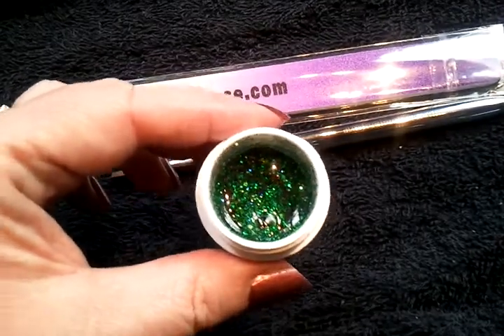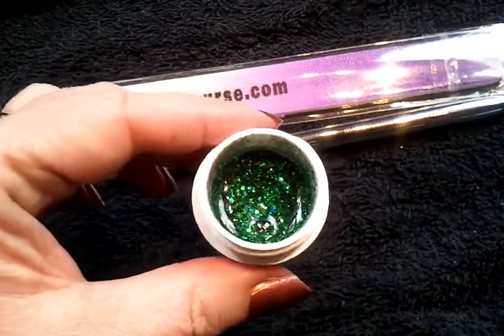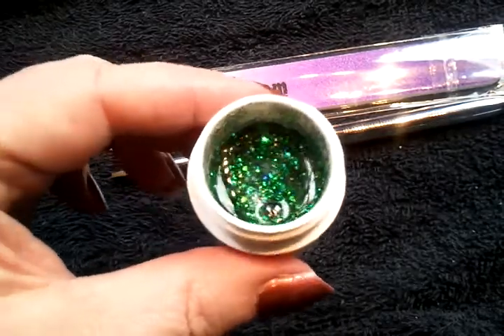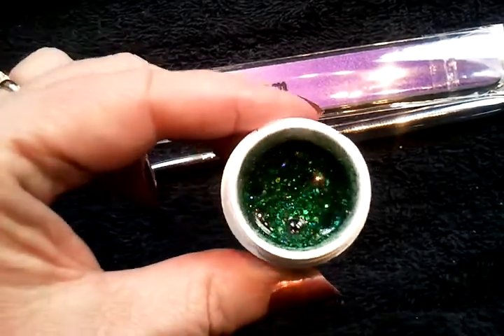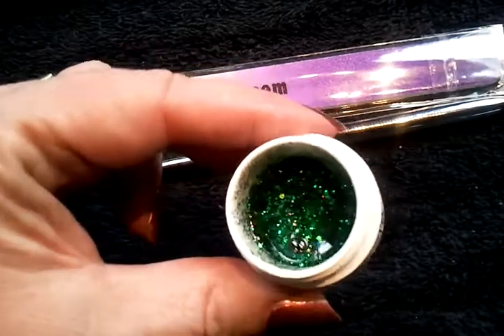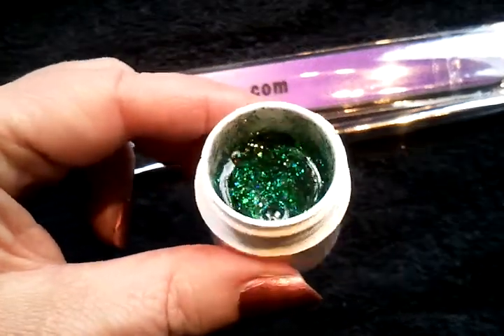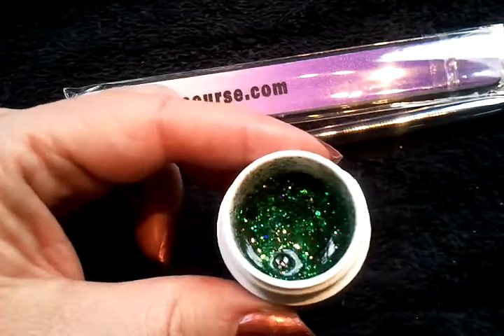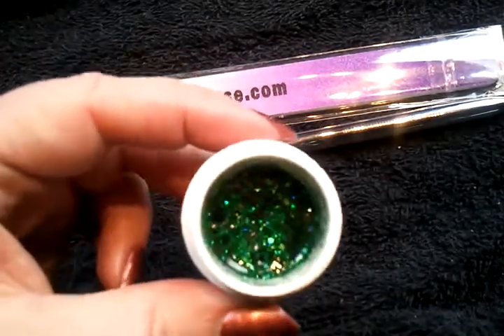Glitter starlite green gel,nail art, color gel nails, manicure, spa one, nail tech, nail products,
Glitter Gel- Starlite Green Glitter Gel is a perfect nail art gel. All the glitter gels will add sparkle to any nail design. You will have to stir before use. THIS IS NOT A BUILDER GEL - So the strength is minimal. Have fun with all the shades: Add a different Glitter color or gems for more pazzazz. The possibilities are endless, use alone or combine with another color gel. The Starlite shades are a must have for any nail artist. if you are interested in on gel course